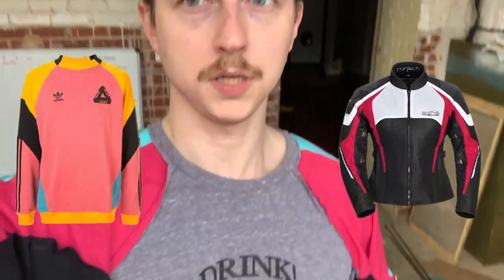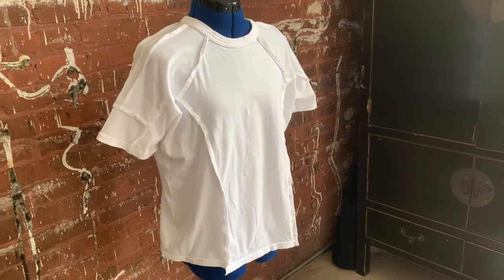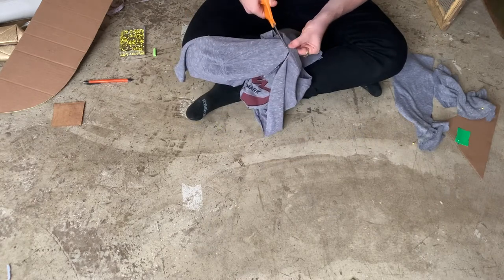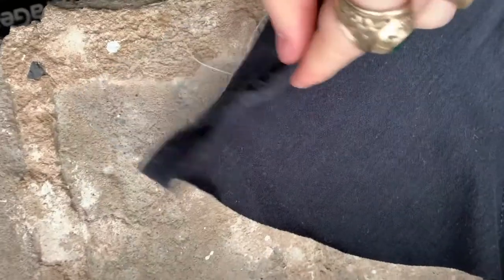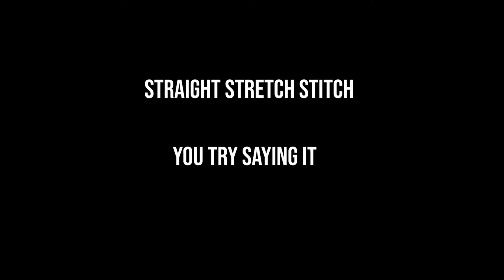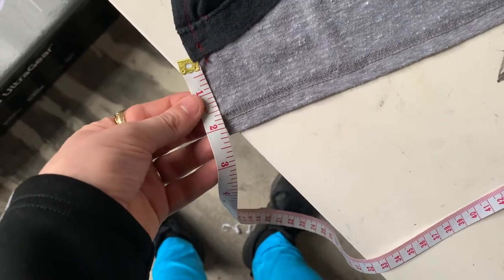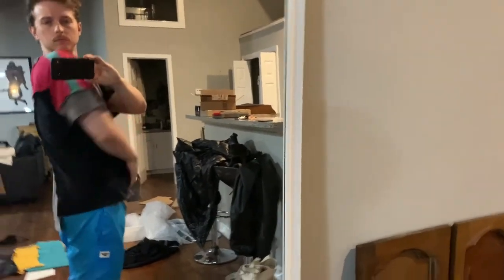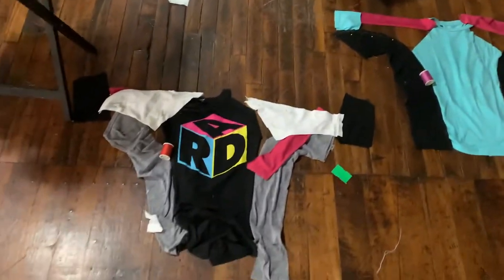Upcycled T Shirt THRIFT FLIP | REISSUED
I take on the upcycled deconstructed t shirt trend... but with sporty lines and bold colorblocking! I'm starting to feel much more comfortable creating my own patterns and bringing my fashion ideas to life in this thrift flip :) I hope you all love it as much as I do!